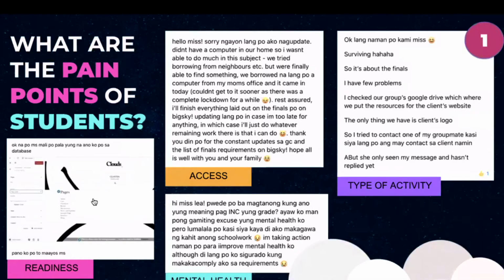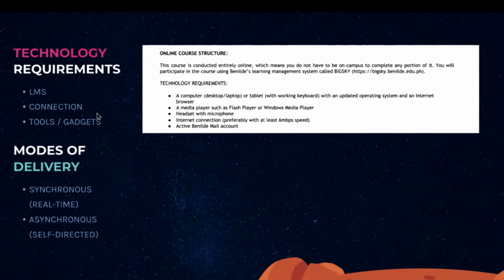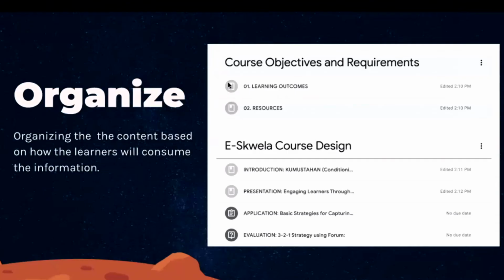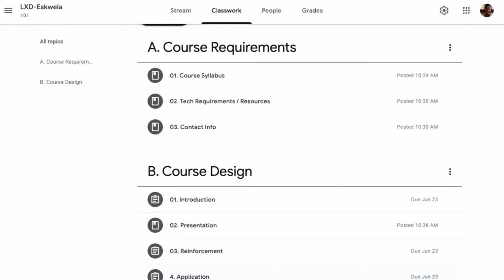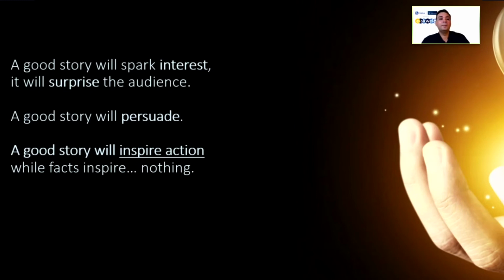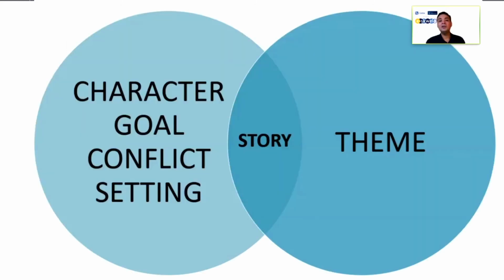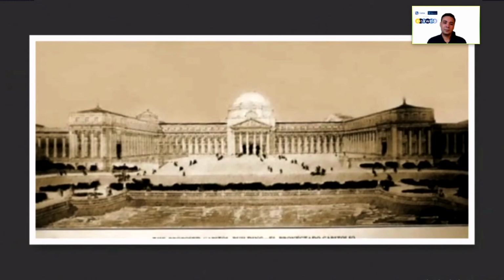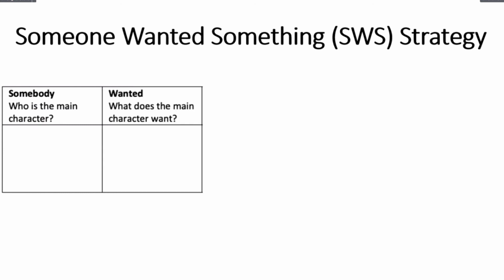Lesson Creation and Materials Development in the New Normal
Watch this discussion on how we can reinvent the way we learn, especially when it comes to developing lessons and materials in the new normal, with experts from De La Salle-College of Saint Benilde and Globe myBusiness.